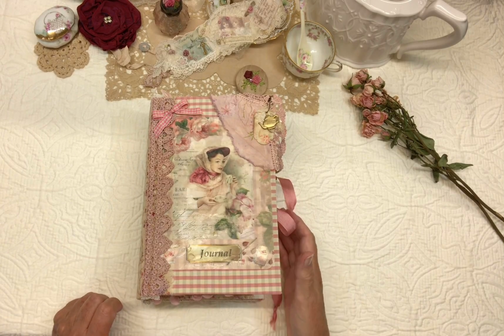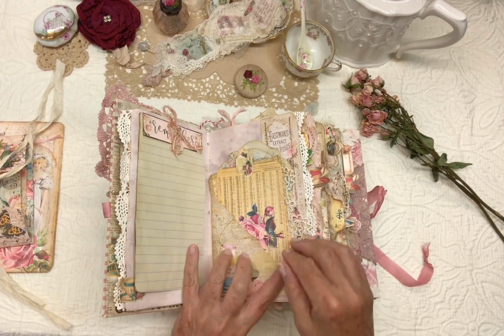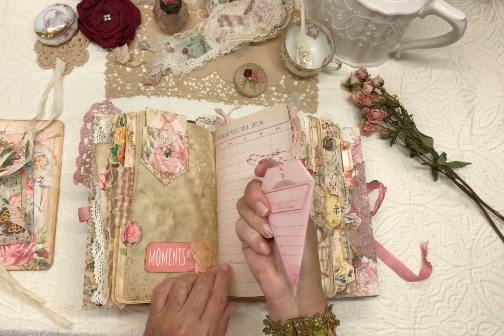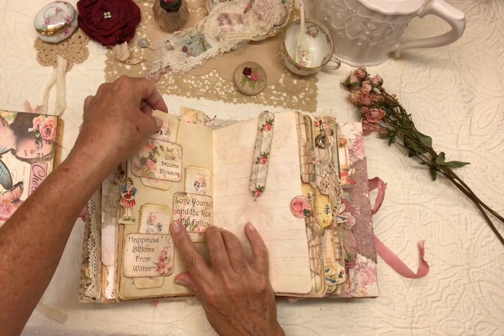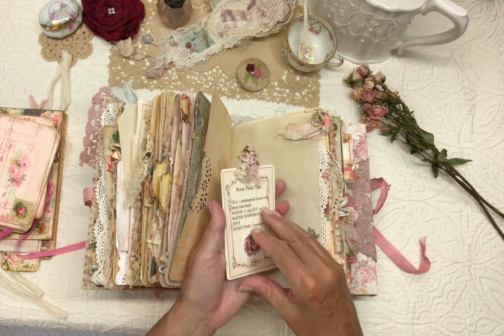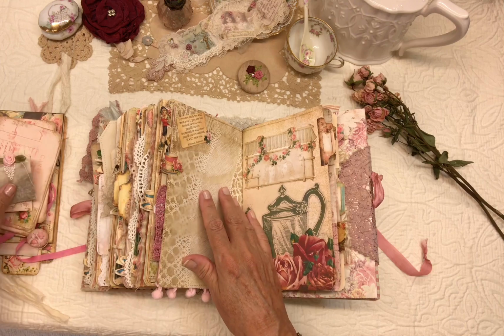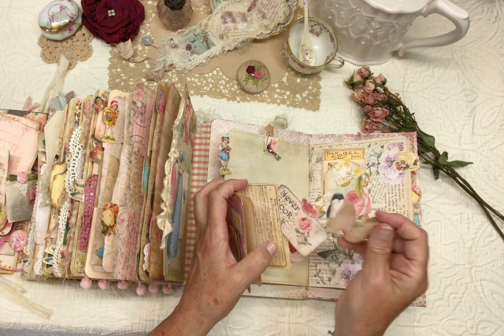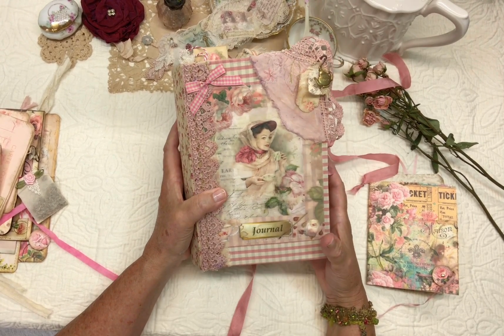Tea & Roses Junk Journal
SOLD~ 74 pages/144 sides Tea & Rose theme Journal. 8 1/2" x 5 3/4" and almost 3 1/2" thick. Hard cover, 6 signatures. Filled with writing material, pen, a few favorite recipes, mini removable notebooks, Tri fold inserts, flip outs, a little bling here and there and plenty of room to journal. Vintage laces and linen, premium matte color copy papers, charms, trims, lavender buds, sari silk, etc. . Enjoy your day.